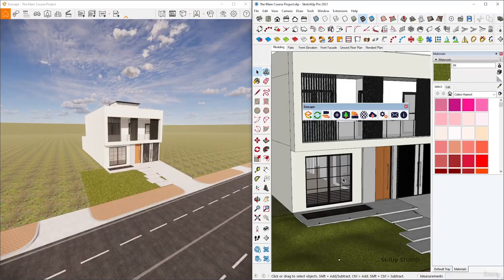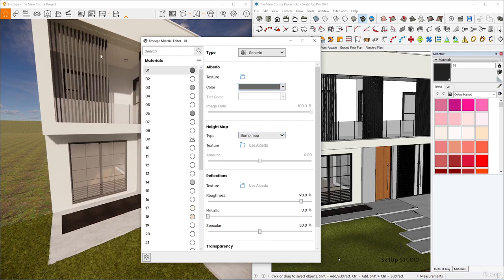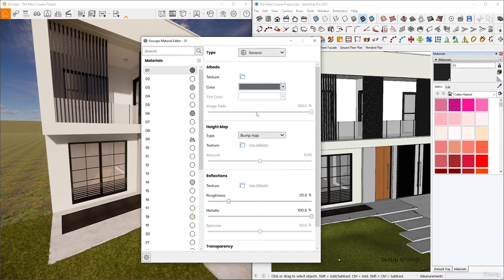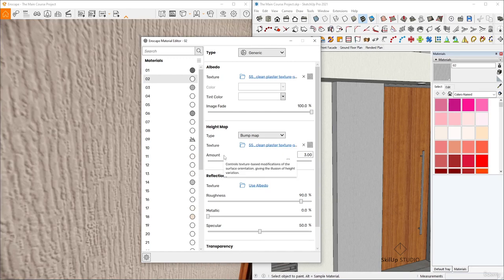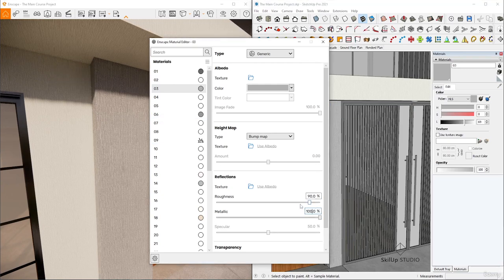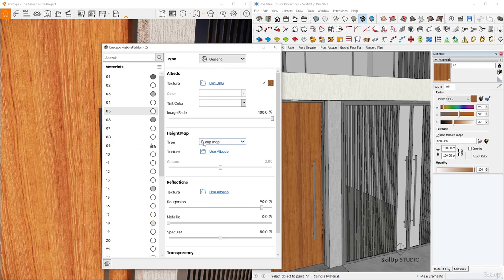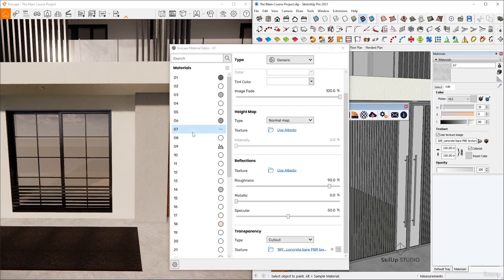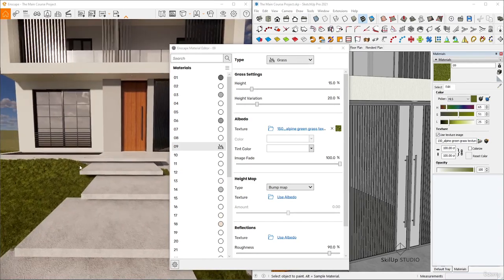SketchUp Pro + Enscape + LayOut Complete Tutorial | Editing Materials in Enscape | Part 1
Learn how to edit and customize materials in Enscape for realistic architectural visualization!

In this episode of **SketchUp Pro, Enscape & LayOut – The Complete Tutorial**, we begin **Project Surfaces Simulation – Part 1**, focusing on **Editing Materials in Enscape**.

In this step-by-step tutorial, you’ll learn how to work with Enscape materials connected to your SketchUp model and improve basic surfaces into realistic architectural finishes.

### In This Tutorial:

• Introduction to Project Surfaces Simulation
• Understanding Enscape Materials
• Editing Materials in Enscape
• Working with Material Properties
• Adjusting Surface Appearance
• Improving Material Realism
• Understanding Texture and Surface Details
• Creating Better Architectural Materials
• Previewing Material Changes in Enscape
• Practical SketchUp + Enscape Workflow
• Tips for Photorealistic Architectural Visualization

This tutorial is suitable for **beginners, architecture students, interior designers, 3D visualizers, and SketchUp users** who want to improve their Enscape rendering workflow.

🎯 **Episode:** Project Surfaces Simulation
📌 **Part 1:** Editing Materials on Enscape